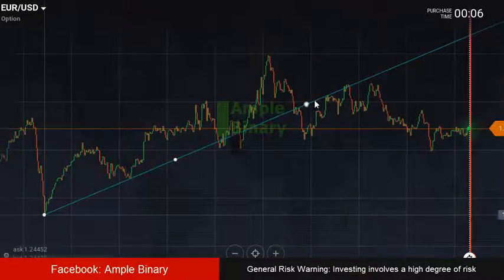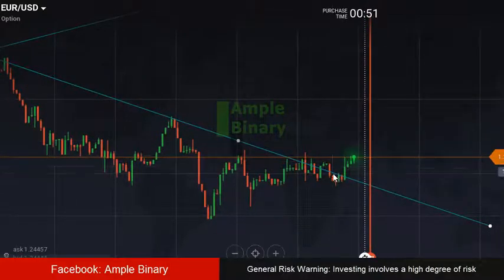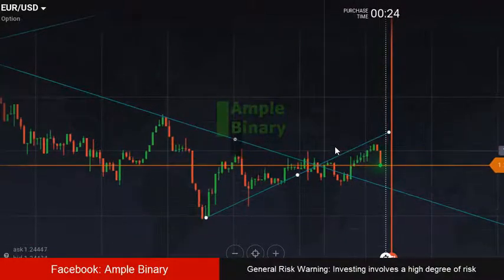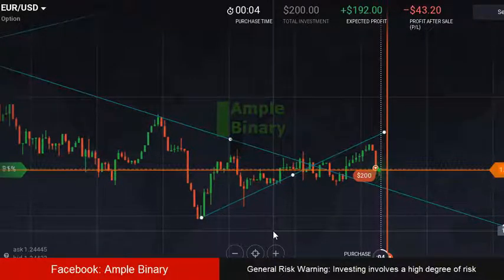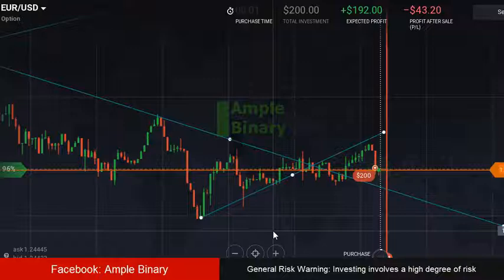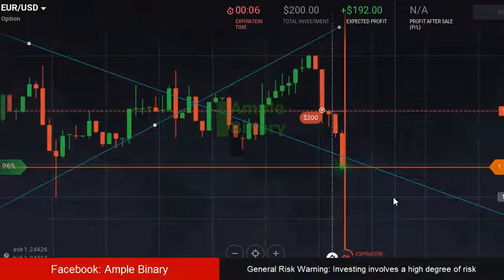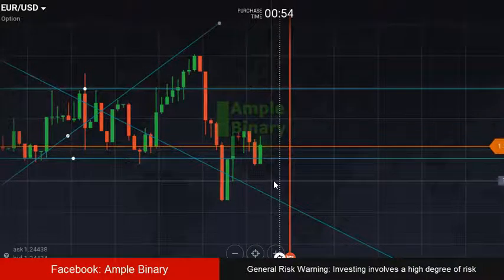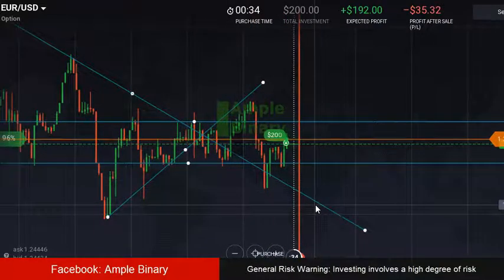Trend Lines Trading Session - Learn While Earning | Enough Binary Trading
Ample Binary Is A Community Where You Will Find Trading Patterns And The Best Videos To Learn About Forex And Binary Options